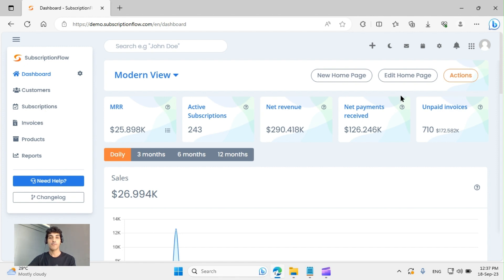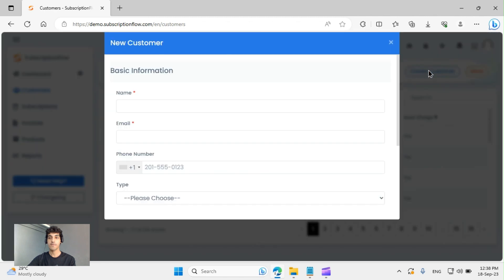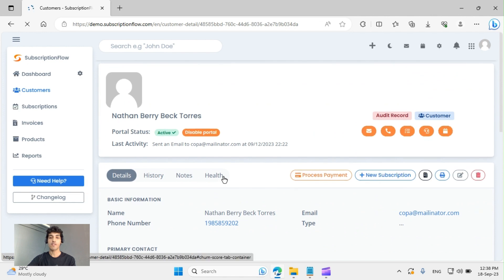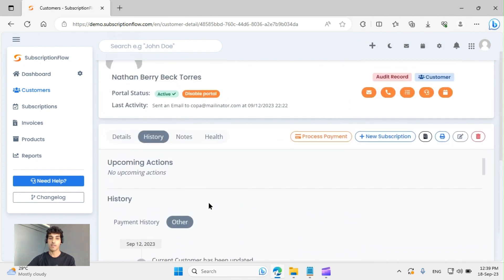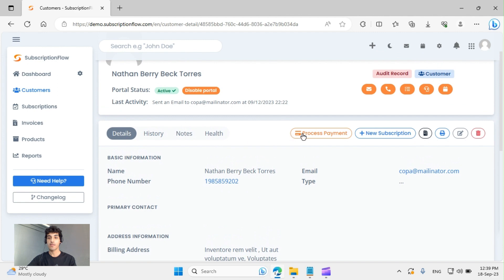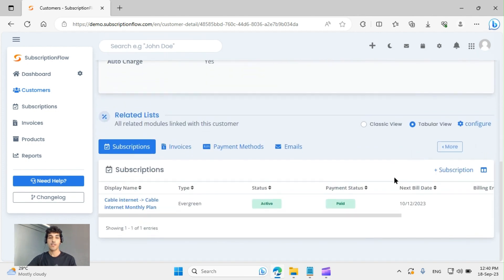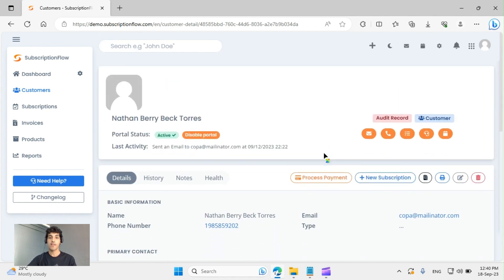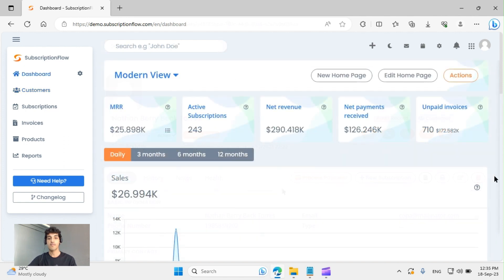SubscriptionFlow Customer Data Management Overview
Managing customer data is an essential process for every business. Customer Data Management features in SubscriptionFlow allow you to make all of it a breeze.

SubscriptionFlow is a YC 2022 AI-powered subscription management software to automate billing, optimize subscription payments, streamline revenue management, and boost customer retention.

SubscriptionFlow Features:
Subscription Management
SaaS subscription Management
Subscription Management
Automatic Billing Software
Third-Party Integration with Xero, Shopify, Quickbooks, Sage
Proration